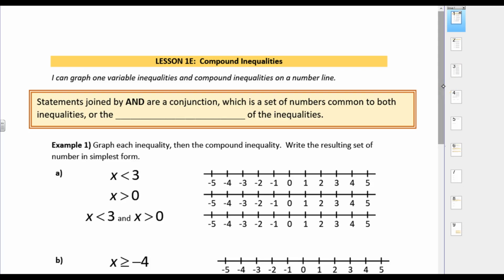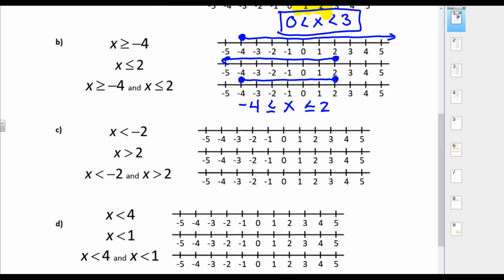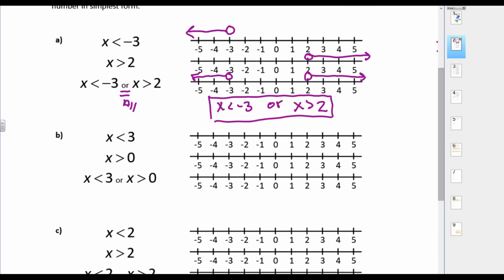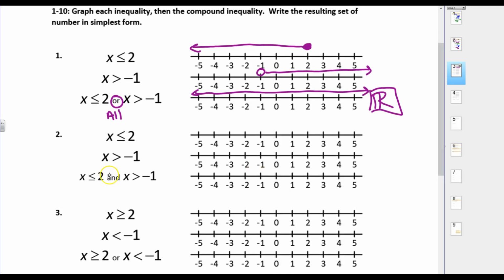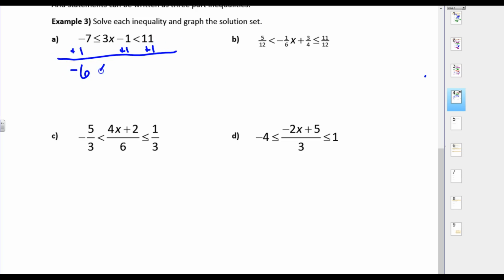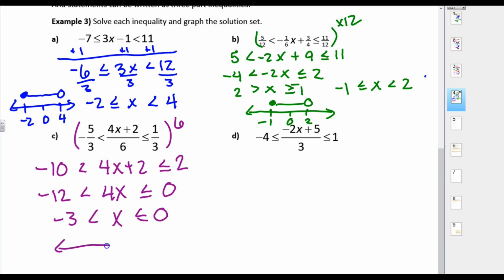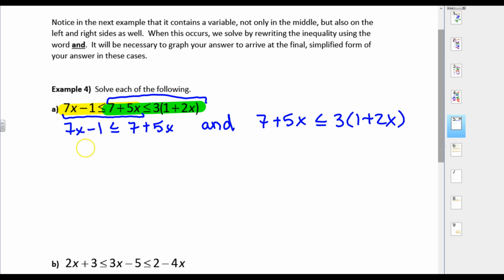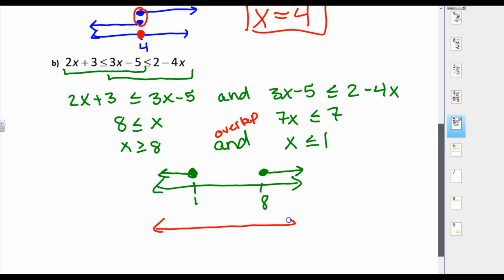PVA2 Lesson 1E: Compound Inequalities